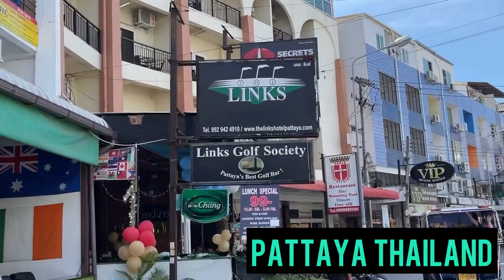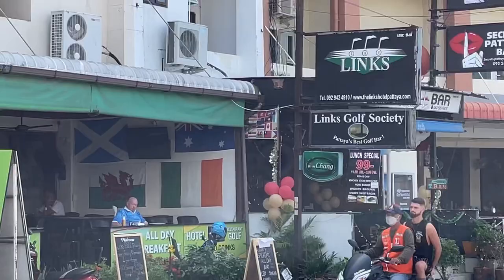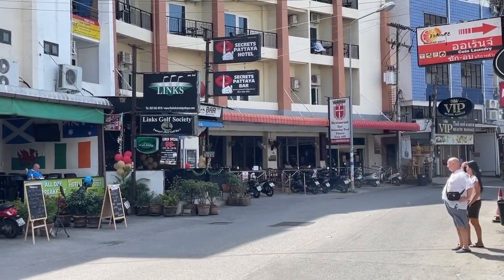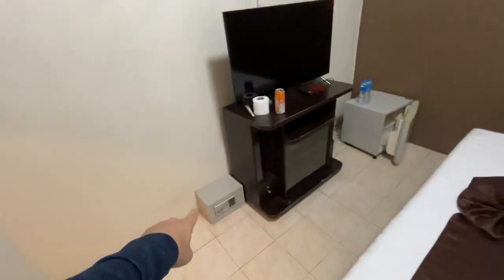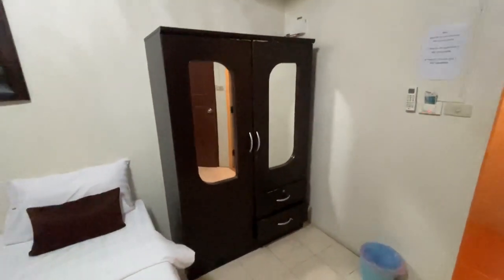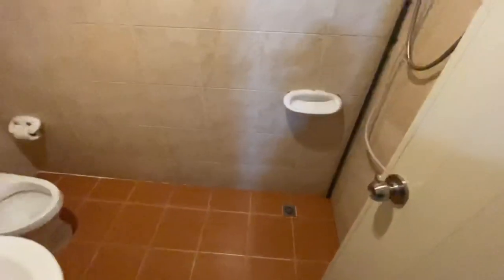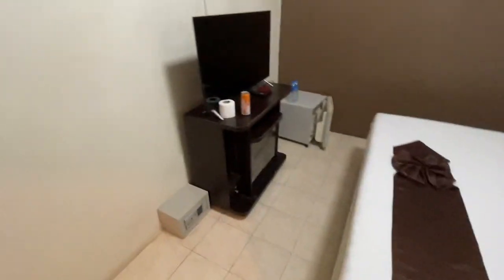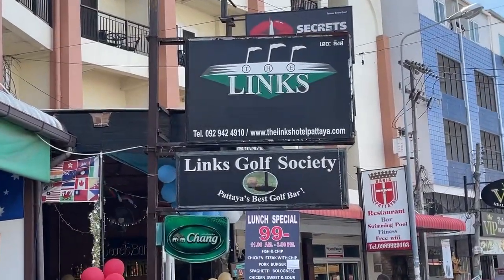Pattaya Thailand Hotel Review, The Links Hotel $17 a day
Musician: @iksonmusic

Aloha!   I hope you enjoy the video.   New content on travel, early retirement, investing and living a healthy, positive life every week.
I am a digital nomad, a full time traveler and an expat from the states.  I will chat about my investments on the community posts.

Mahalo!

Books by Christopher LaVoie:

Annexation!   Historical collection of articles surrounding the annexation of Hawaii.

Starkeys Boys.   US Navy Deep sea diving in the Hawaiian Islands.

Urban Prepper.     Prepping for emergencies in an urban environment.

Minimalist travel equipment used by Retire and Go:

Burton Annex Backpack

Cable connected lapel microphone for Iphone

DJI Osmo 4 gimble

Columbia Hiking sandals

Columbia lightweight long sleeve hiking shirt

Columbia lightweight cargo shorts

Waterproof stick sun block

Travel utinsil set

Travel food container

Light ball cap

Tactical Neck Scarf

Travel Spork non metal

Tough Tested Brand Portable Battery

Dont be fooled by imposters!
Dont respond to any What  s app  comments. They are all scams
Actual Instagram:  retireandgoyoutube
Actual Twitter:  RetireandGoYT
Actual Facebook page: Retire and Go YouTube Channel